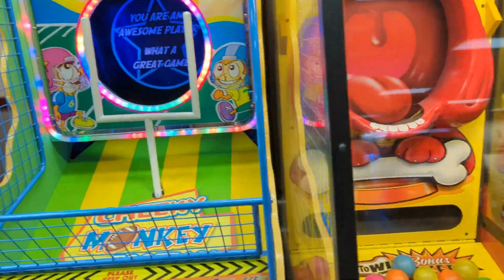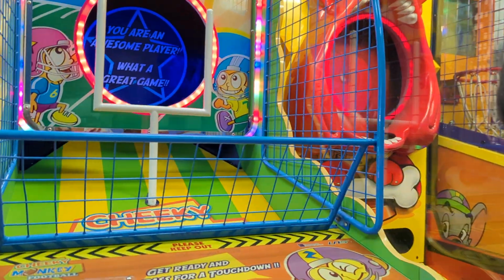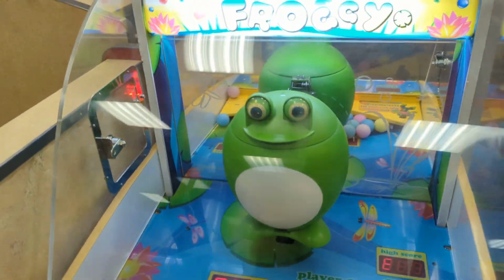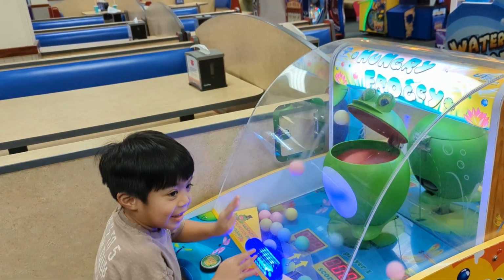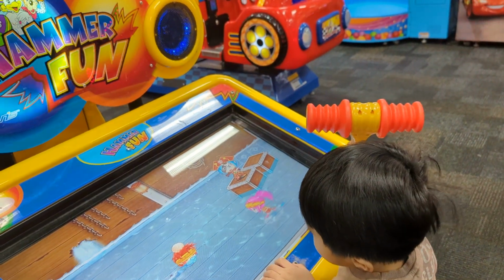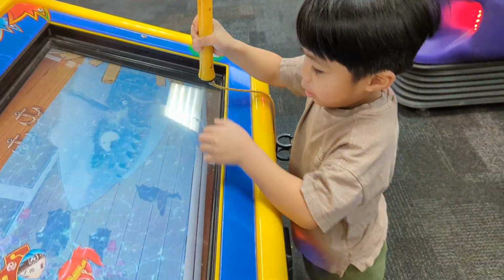playtime in CEC